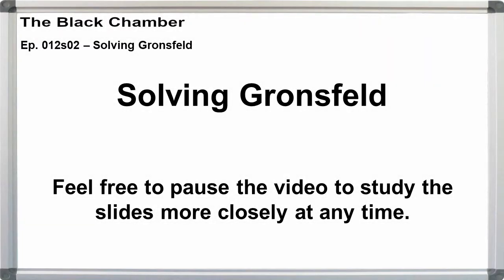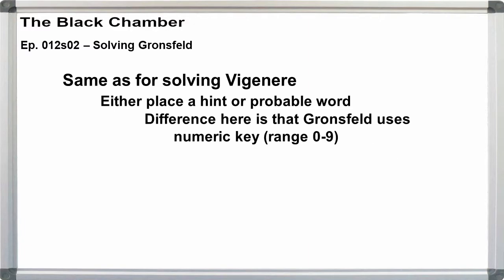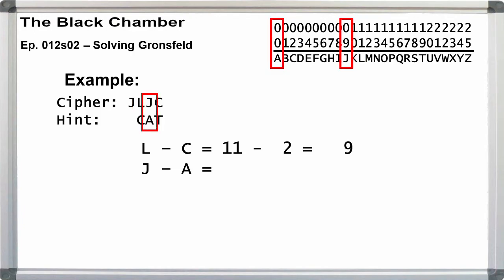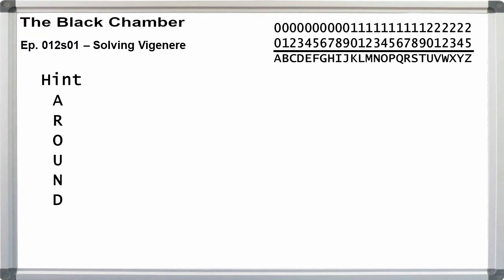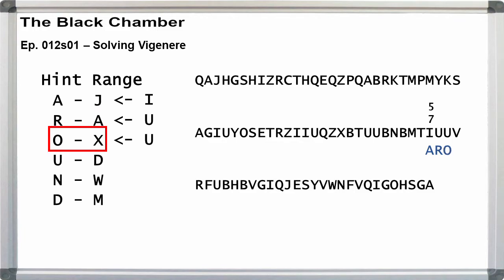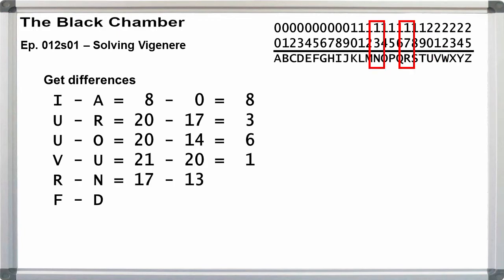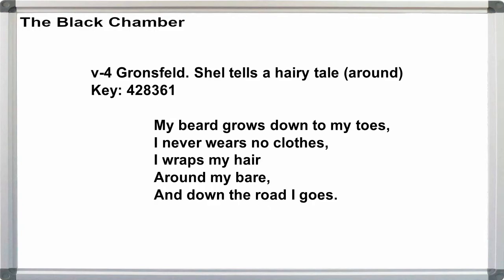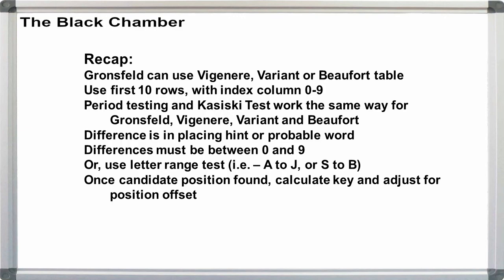Black Chamber ep. 012s02 - Vigenere Family - Solving Gronsfeld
Solving Gronsfeld
-- Methods:
Placing a probable word with a numeric key

The material appearing in this video is (c) Curtis Howard Hoffmann, 2021, unless otherwise noted.
This video can not be reused or repurposed without the explicit written permission of Curtis Howard Hoffmann. Requests for permission can be made in the comments, or from the About page on the Black Chamber blog.

Cast:
The Chief: Curtis Hoffmann

Editing, direction, sound, error generation:
Curtis Hoffmann